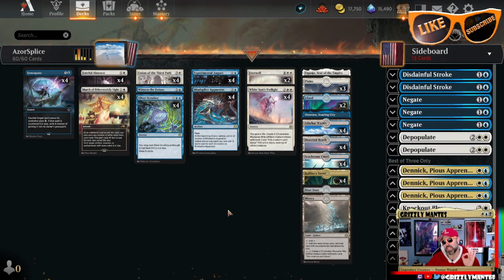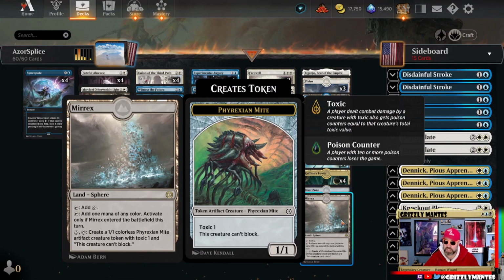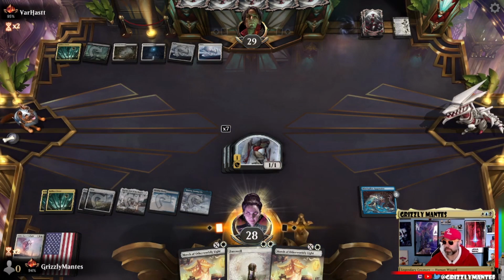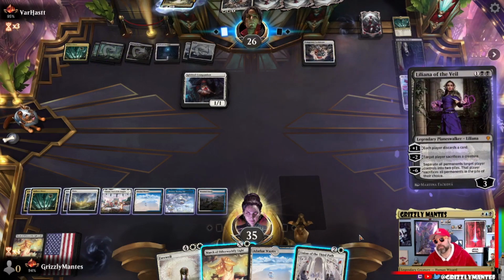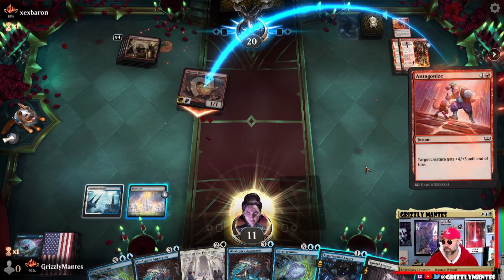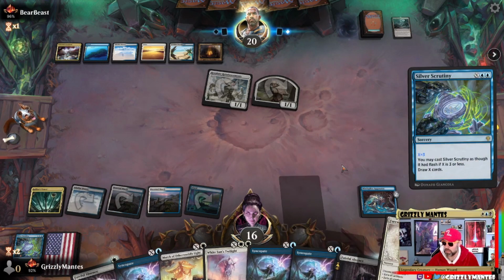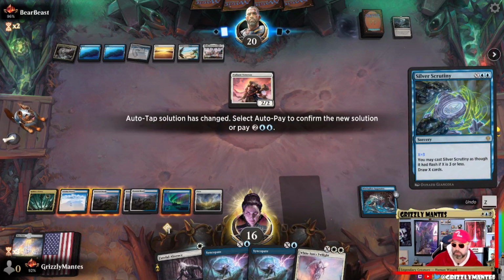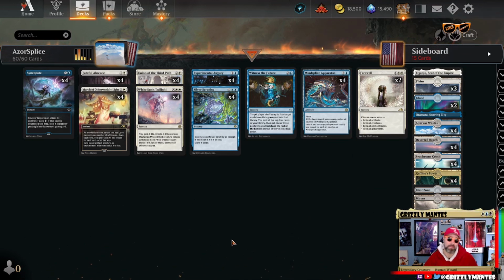🔵⚪SPLICY AZOR⚪🔵|| Phyrexia: All Will Be One || [MTG Arena] Bo1 Azorius Control MYTHIC Standard Deck